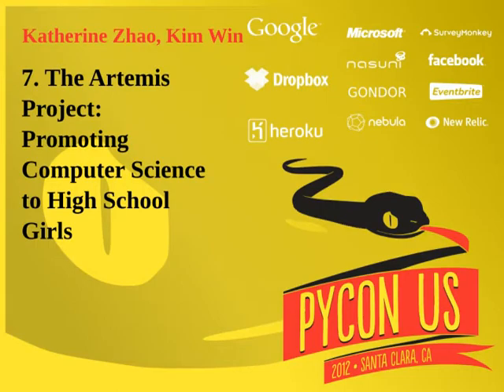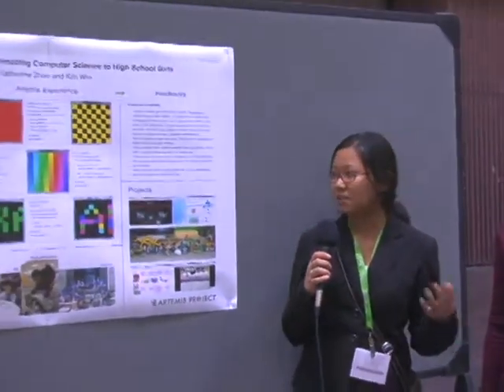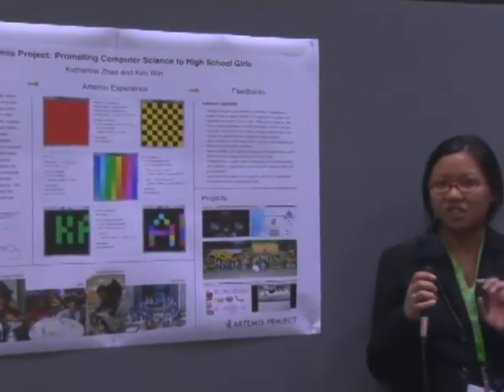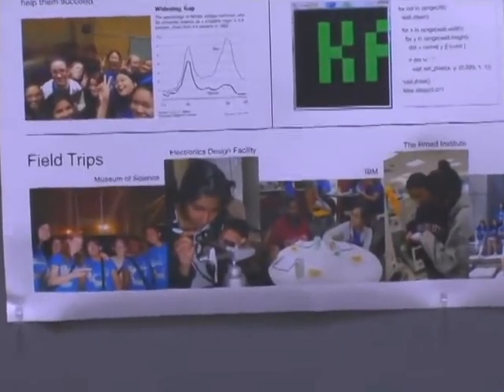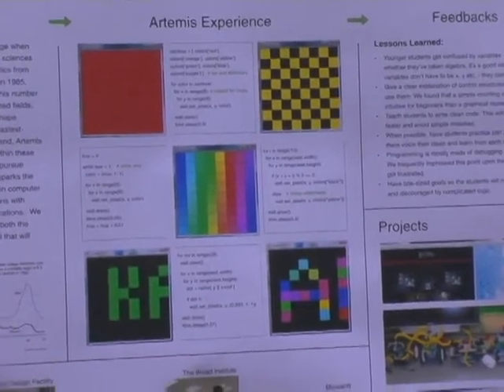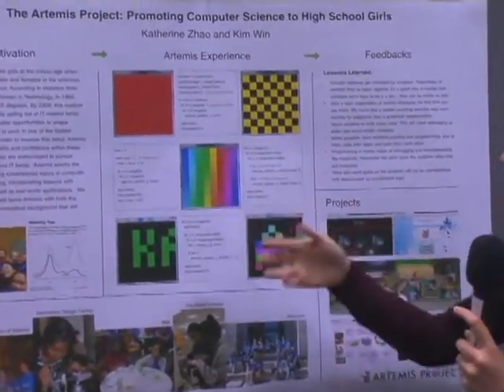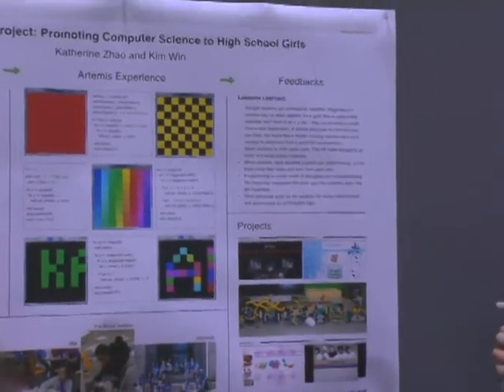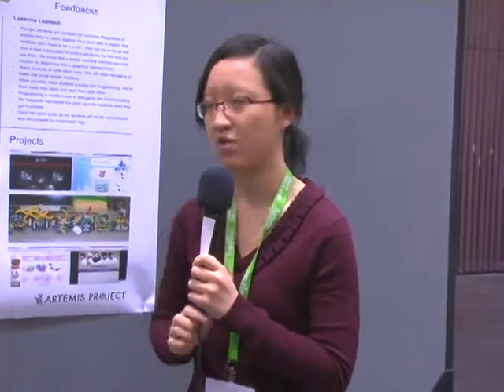7. The Artemis Project: Promoting Computer Science to High School Girls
Katherine Zhao, Kim Win
The Artemis Project is a summer program to introduce high school girls to the problem-solving skills that are at the core of computer science. As coordinators, we found that there is a lot of undiscovered talent and enthusiasm